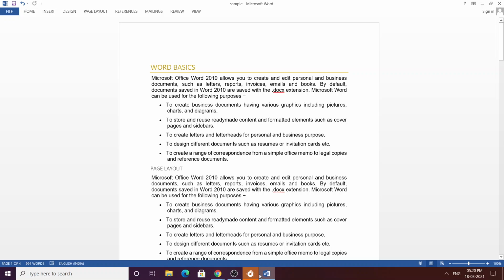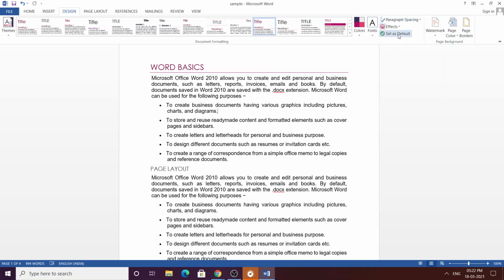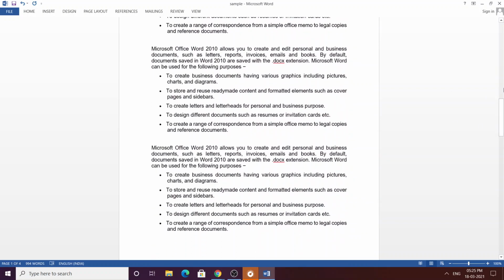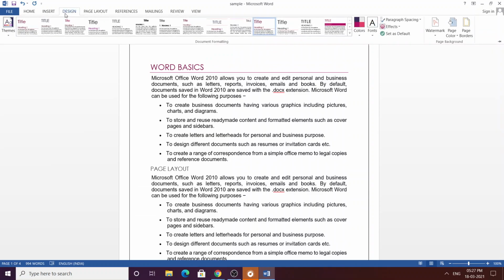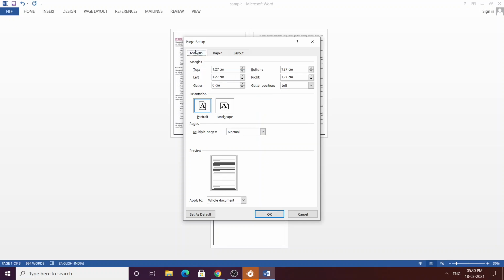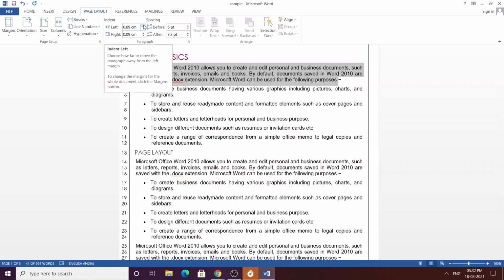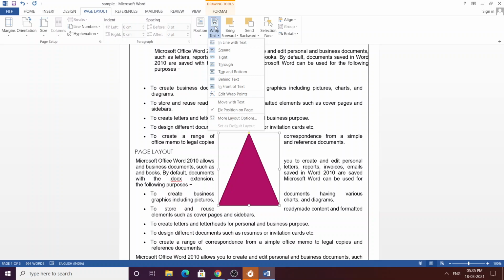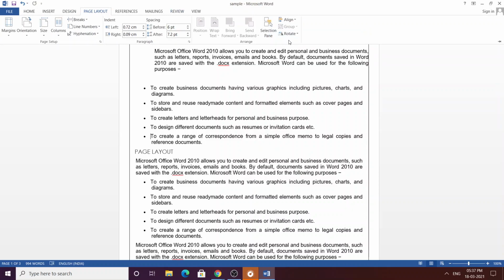word_advanced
Advanced level - word usage explained